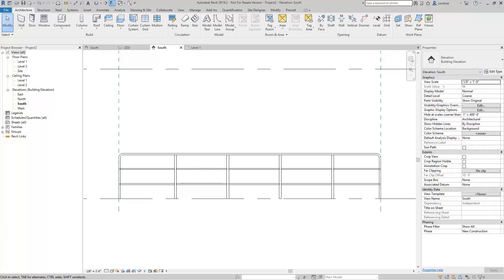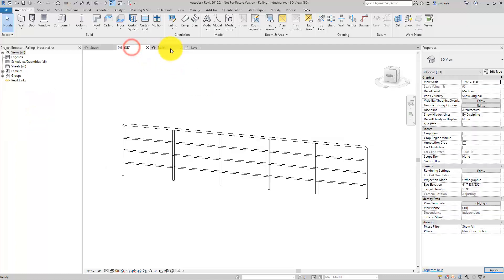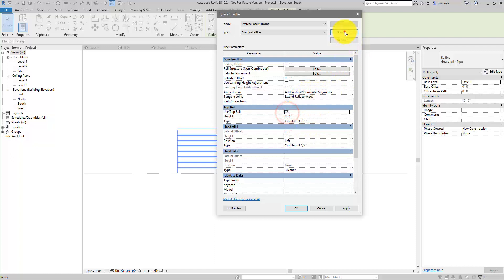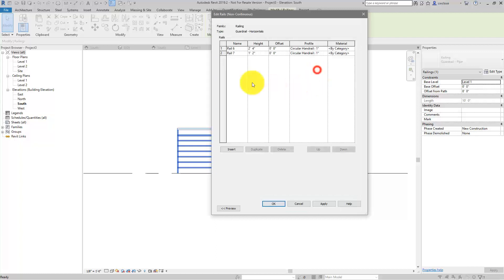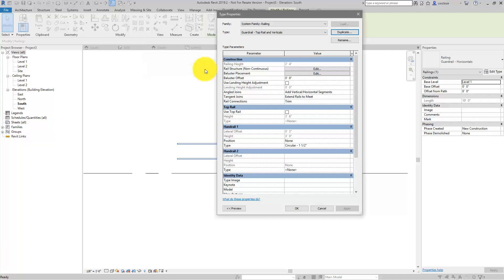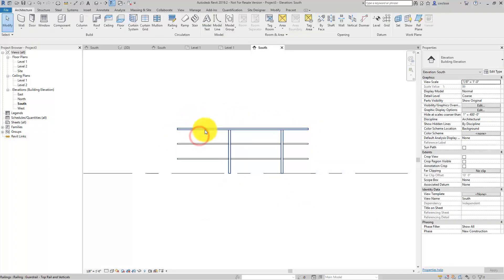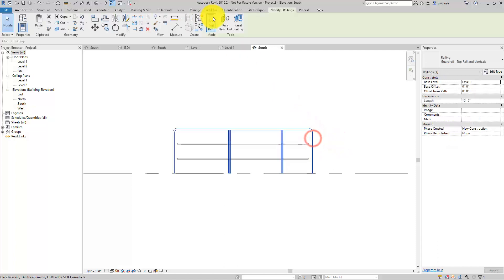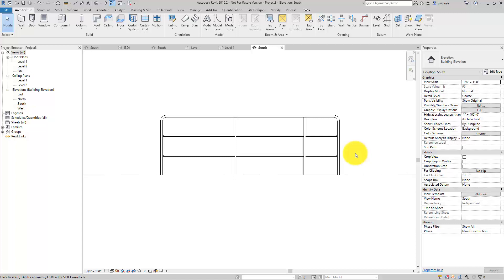two railings and top rail w extensions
Potential solution for a particular railing where there is a fillet radius going to the floor.